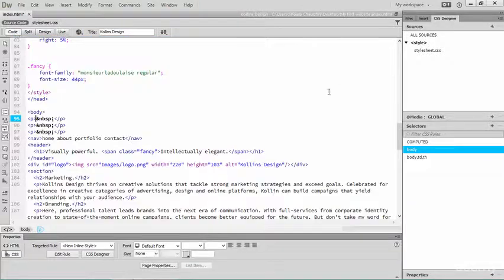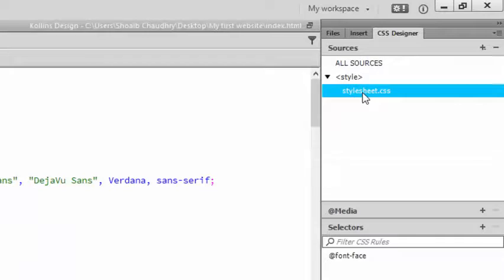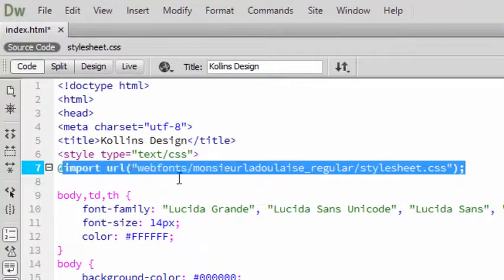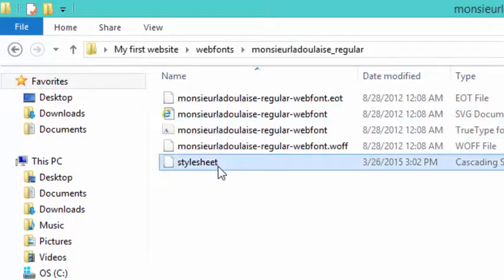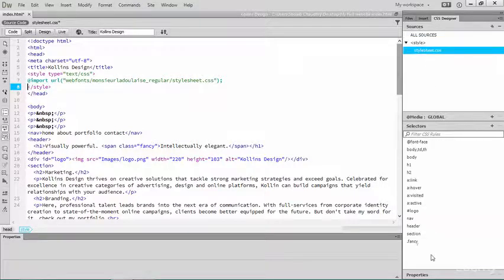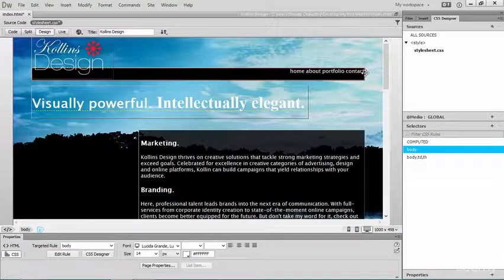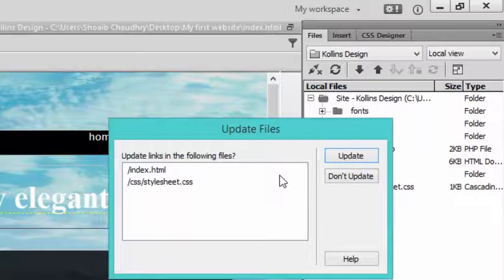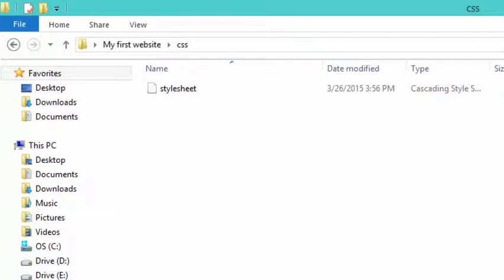Flexible CSS | Dreamweaver cc Tutorial | Make Your First Website From Scratch